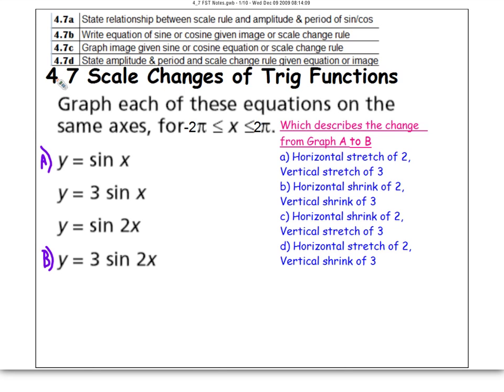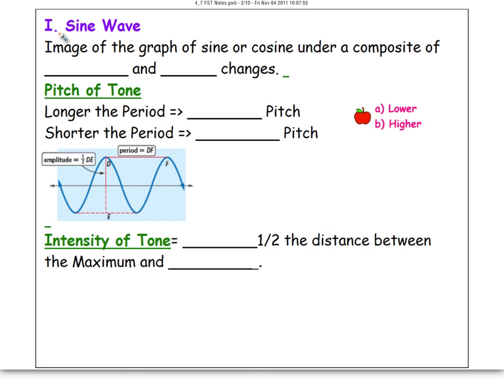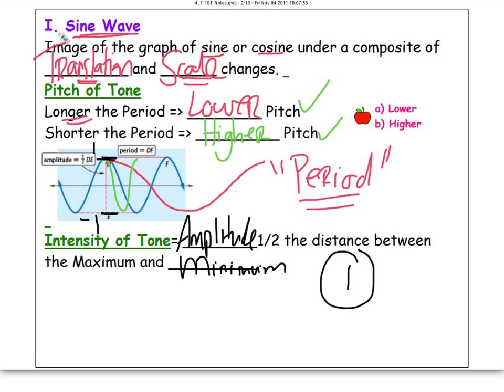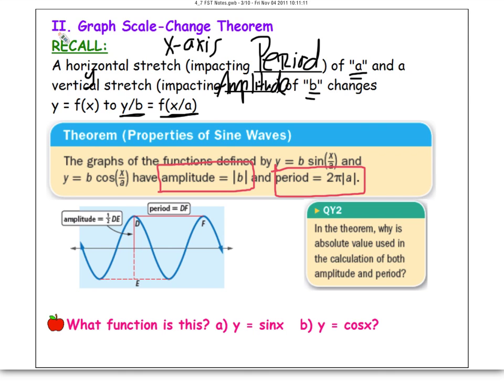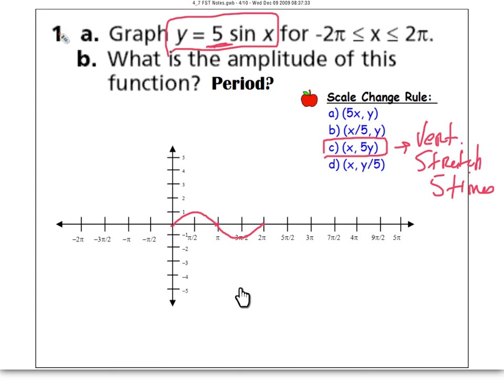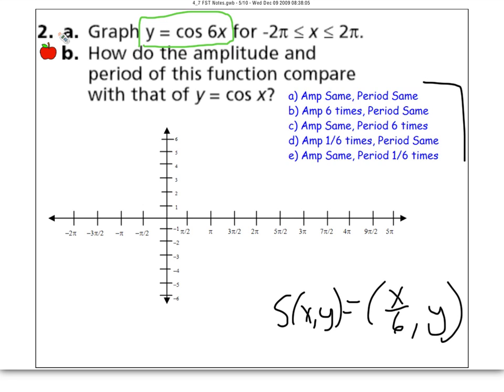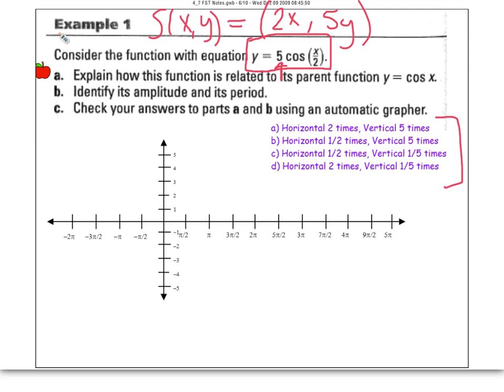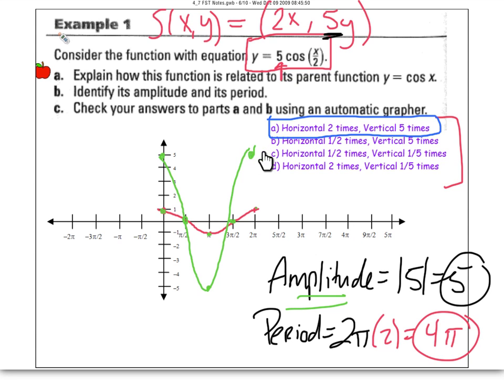4 7acd FST Notes